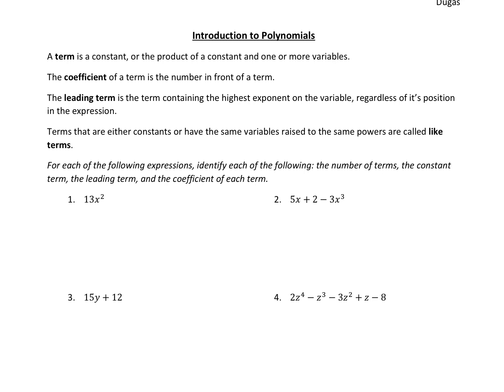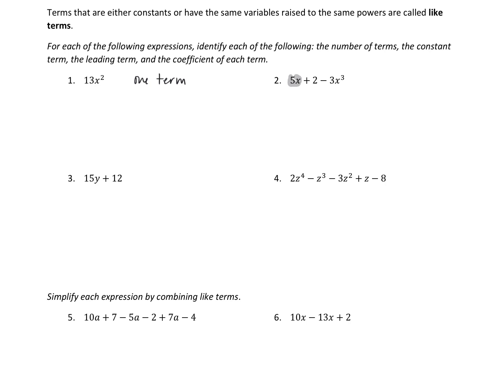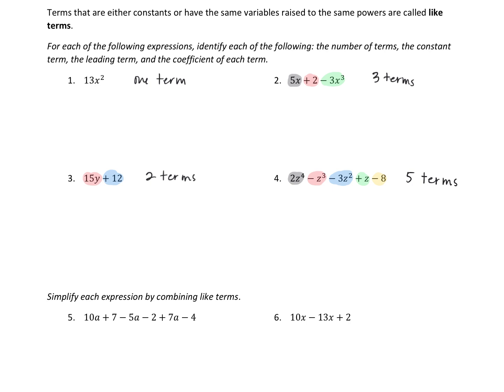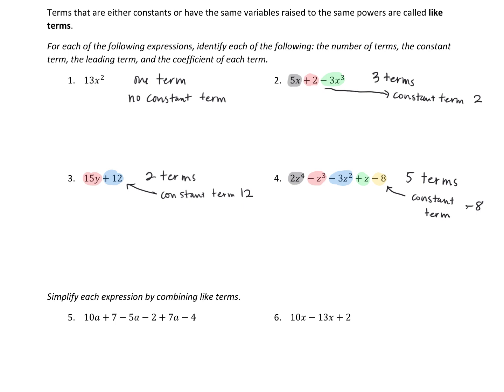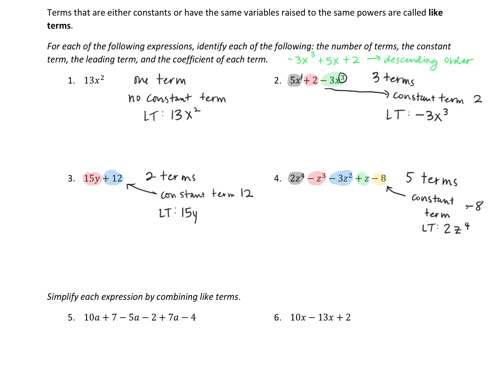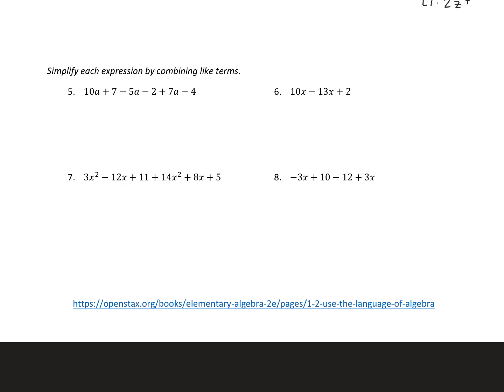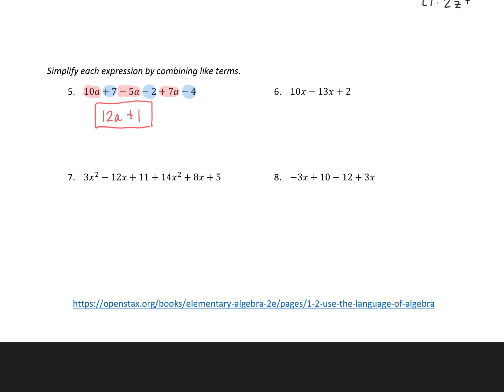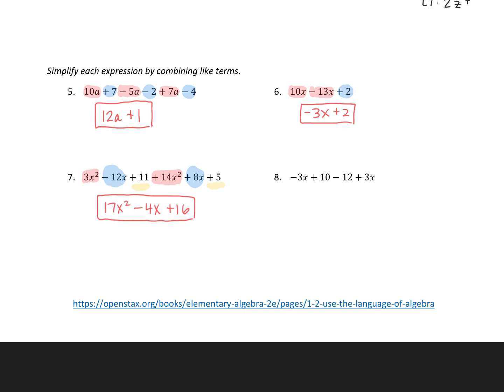3. Introduction to Polynomials